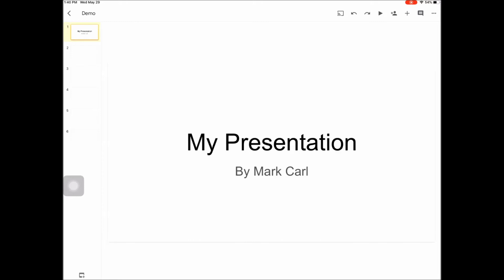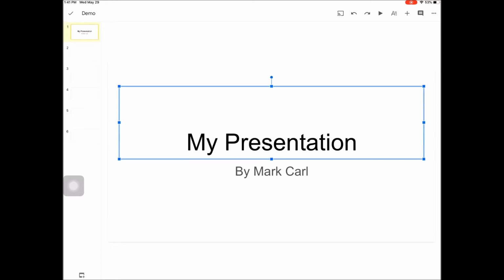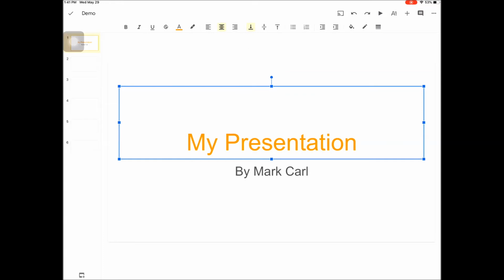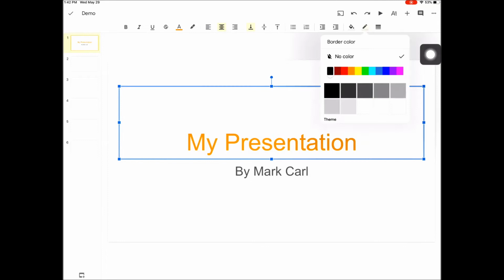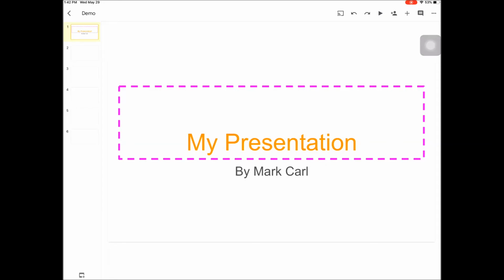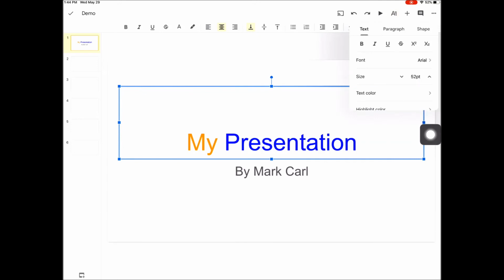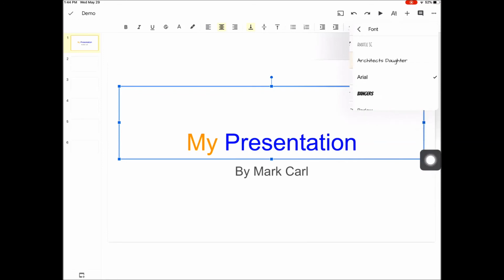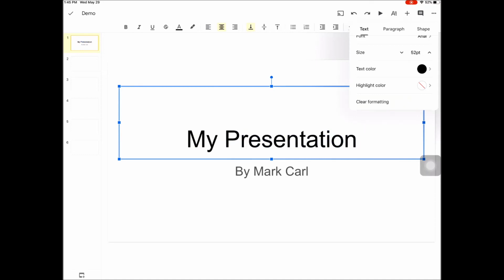Slides on iPads: Editing Font